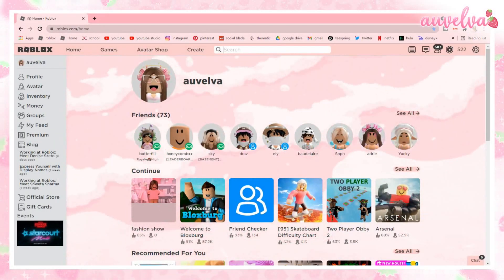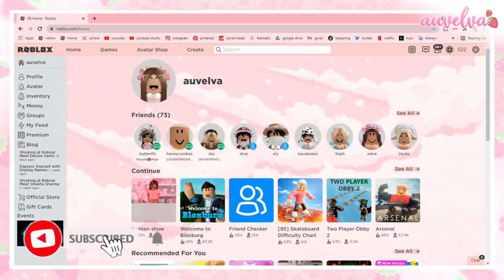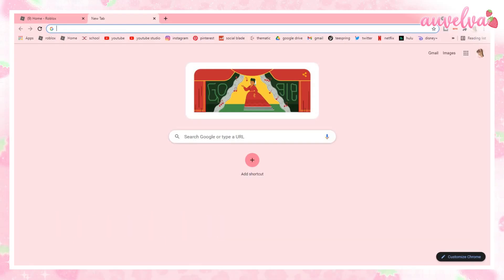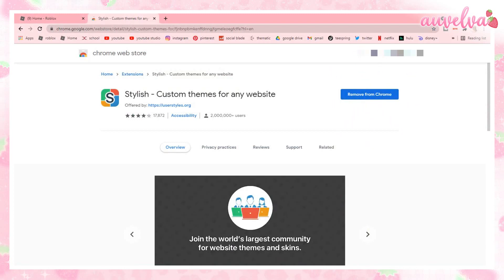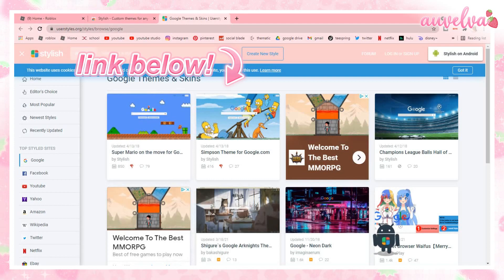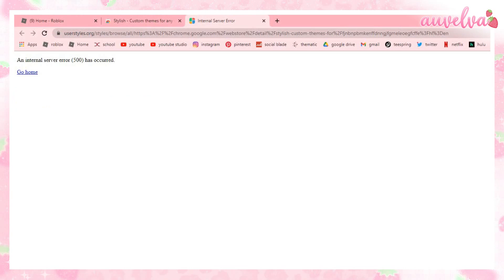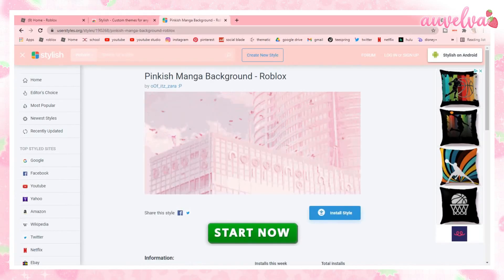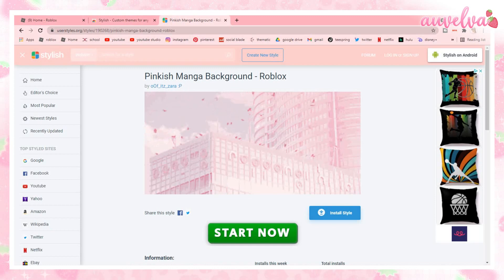How to CHANGE Your ROBLOX BACKGROUND THEME Using Stylish! || Aesthetic Roblox Background ♡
˗ˏˋ 🐻 ꒱ hii my velvabears!! today i've made a tutorial for you guys on how to change your roblox background theme using stylish! (how to get an aesthetic background on roblox) please let me know in the comments if this video helped you out at all! enjoy the video! ♡

this is kinda an older tutorial but i thought it might still be helpful for some of you! :)

⊱┊ time stamps ꒱..°
꒰🍥꒱ 0:00 intro
꒰🌷꒱ 1:24 tutorial
꒰💌꒱ 3:38 outro
·˚꒰ sub count ┊ 31.9k
୨୧┈┈┈♡┈┈┈୨୧
✿┊ intro :: by me
☆┊ editor :: filmora9
✿┊ recorder :: debut
☆┊ mic :: blue yeti
social medias
୨୧┈┈┈♡┈┈┈୨୧

╭ faq ʚɞ˚
┊🌷 can i friend you on roblox?
┊ - i'm sorry! I wish could friend all of you but I can't due to
┊roblox's friend limit.
┊🐻 how old are you?
┊ - 16! my bday is december 30th
┊🌈 who made your pfp?
┊ - i_venask# 7012
┊🦋 how can i be in your videos?
┊🌺 what's your irl name?
┊ - i currently am anonymous! but i might reveal that soon! :)
╰ ʚɞ˚

·˚꒰ music credit